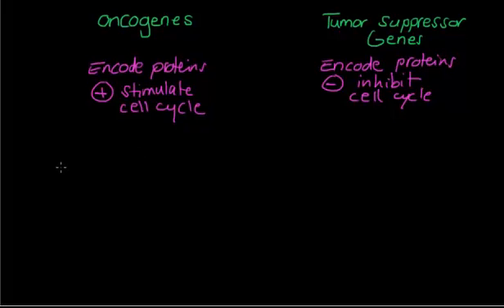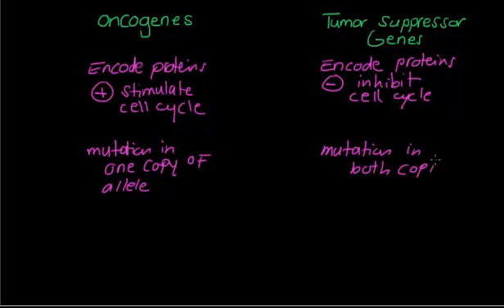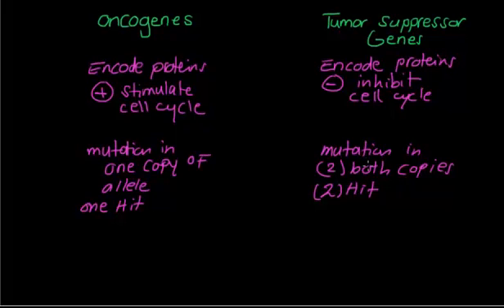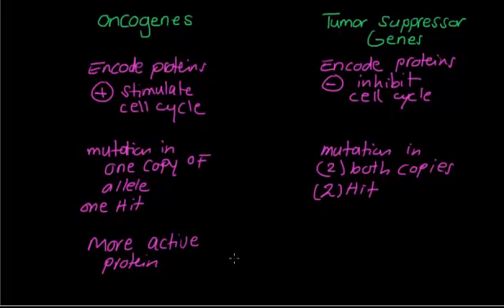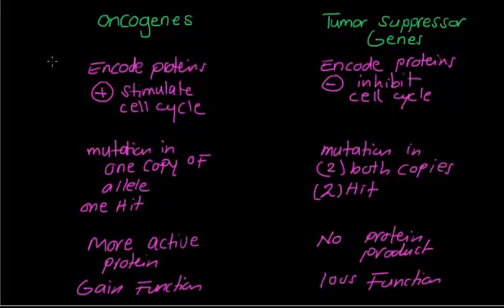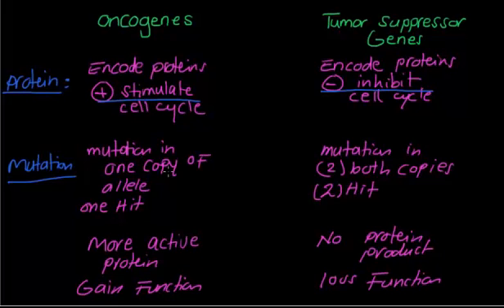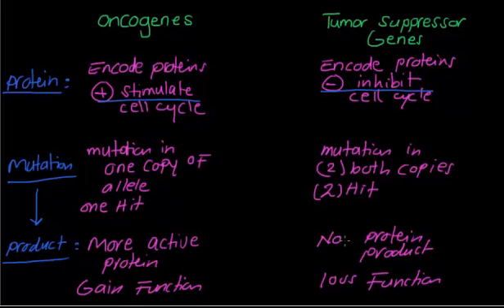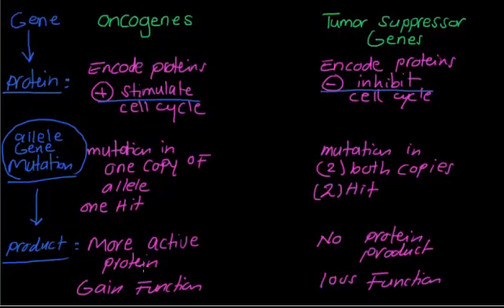Usmle Step 1-oncogenes,tumor suppressor genes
different between oncogenes and tumor suppressor genes